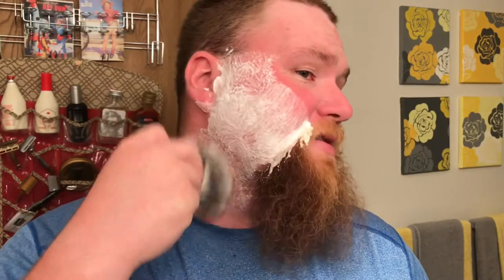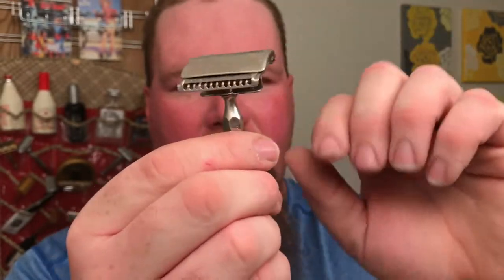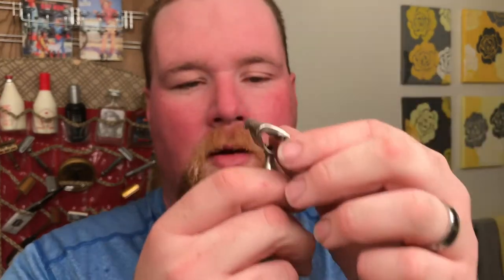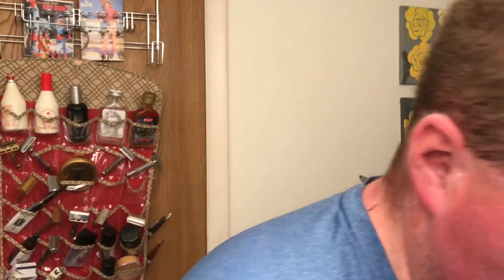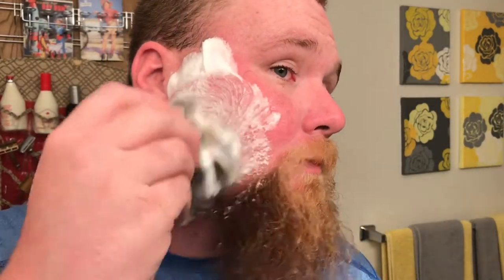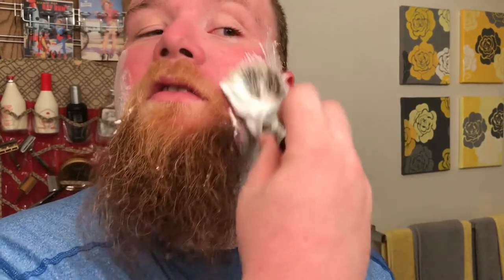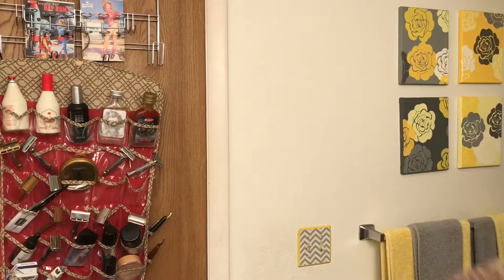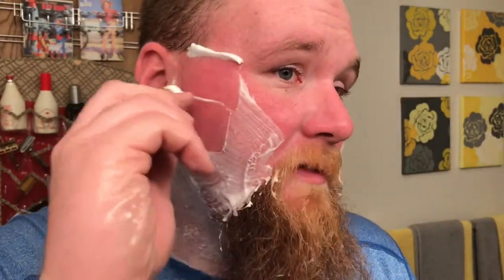SOTN 11-8-17. Yardley Soap Gillette Razor Traditional Shaving with 4oh6 Shaver.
SOTN Everready Razor = Not Great. Had to switch to My Gillette after the first pass.